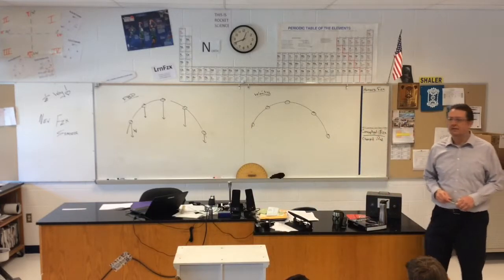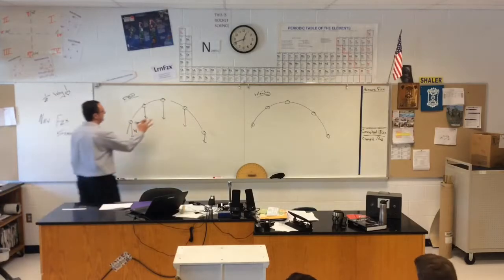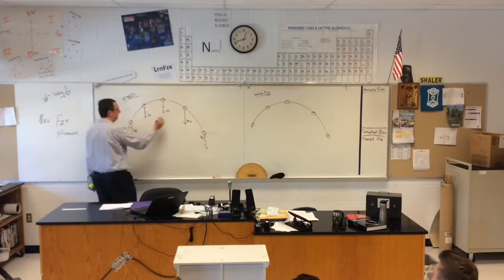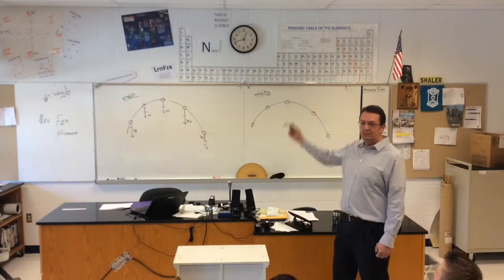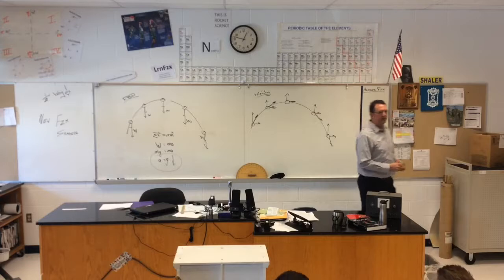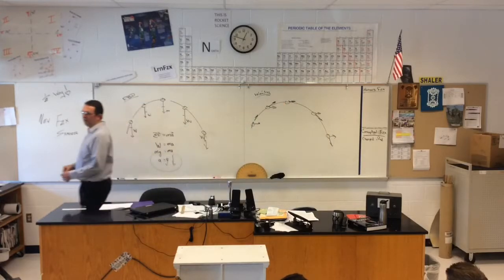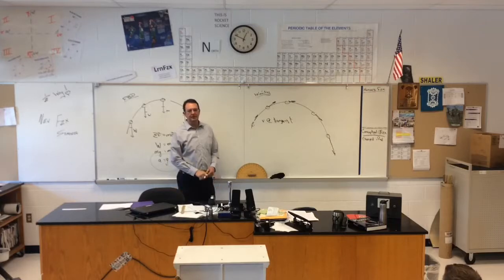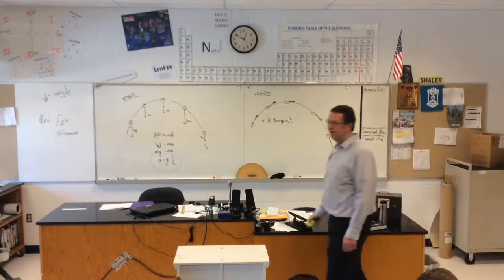Education by Dialogue - a Sample Physics Class - Part 1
Thanks for  SHARING  with your  Fzx  teacher.
Ever get frustrated that your students don’t learn as much as you want them to?  Upset that their misconceptions remain?  Try this.  Often.

Guided  Dialogue  takes a long time but its good for their learning.  This is an example of how I teach a topic that includes many common misconceptions.